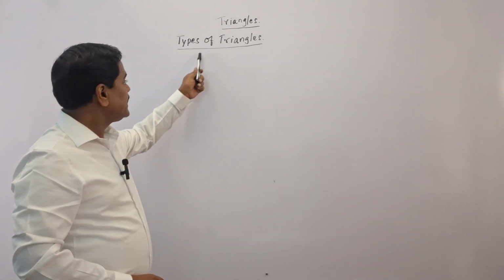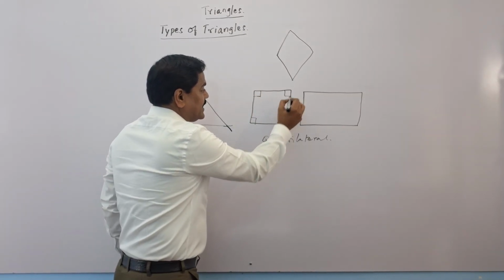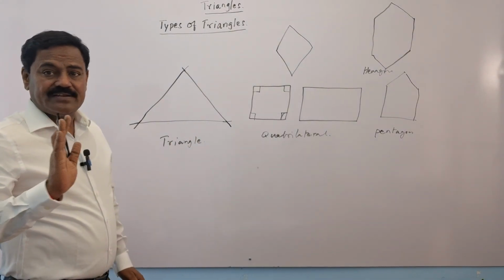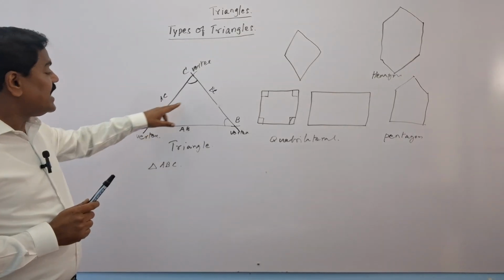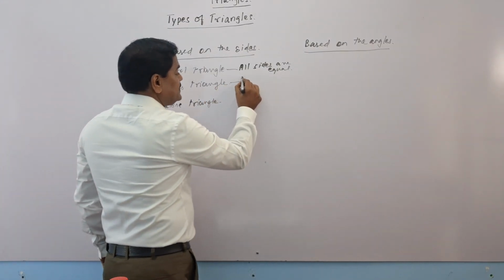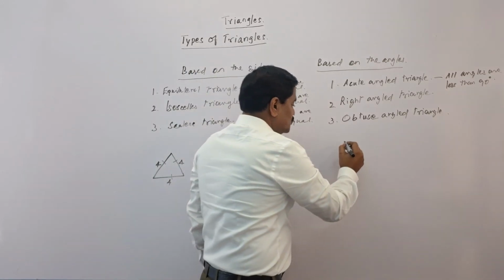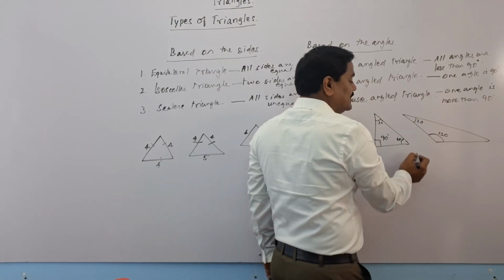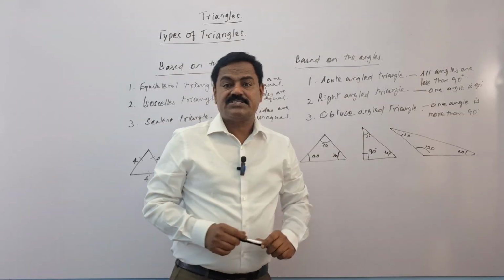CBSE Maths Class 9 | Types of Triangles | Vadivel Vadhiyar | Tamil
Welcome Students! In this video, Vadivel Vadhiyar explains the Types of Triangles in a simple and clear way for CBSE Class 9 students. ✨

👉 Topics Covered:
✔️ Classification of Triangles by Sides
✔️ Classification of Triangles by Angles
✔️ Properties of Equilateral, Isosceles, Scalene, Right-angled, Acute-angled, and Obtuse-angled triangles
✔️ Key points and tips to score high marks in exams

This lesson is perfect for:
✅ Understanding triangles step by step in an easy way